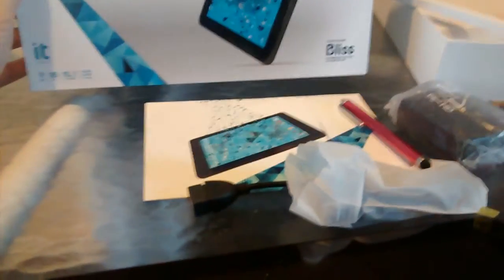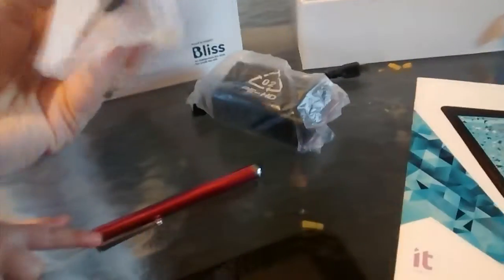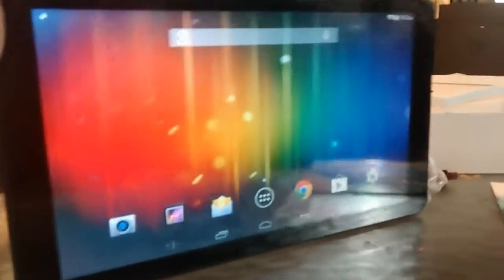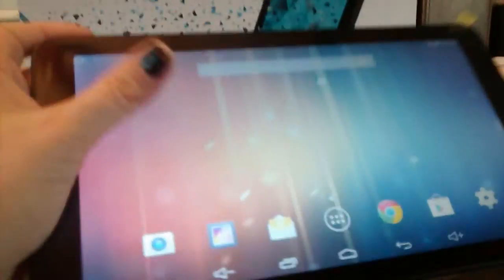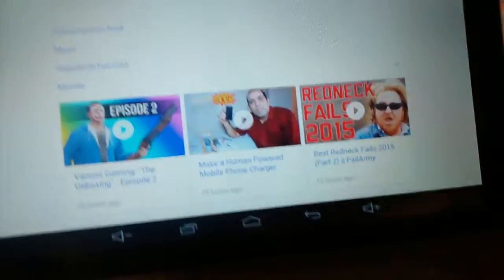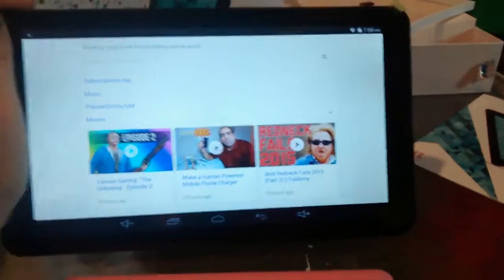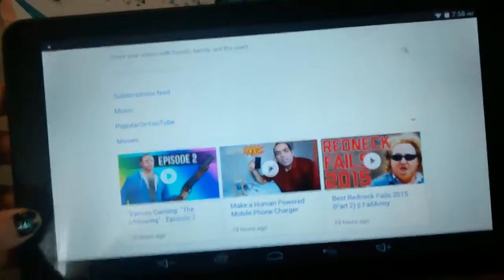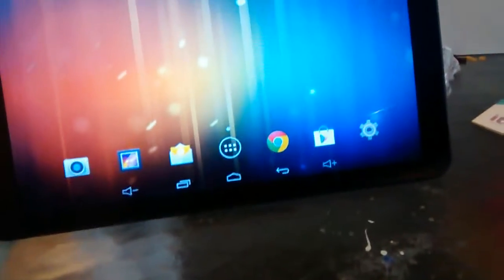Tablet review!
This tablet is awesome! I can't get over the big screen, love watching movies in bed! I received this product for free for my honest review.